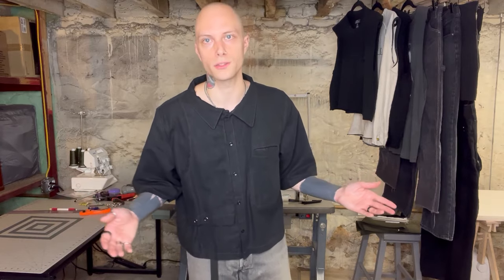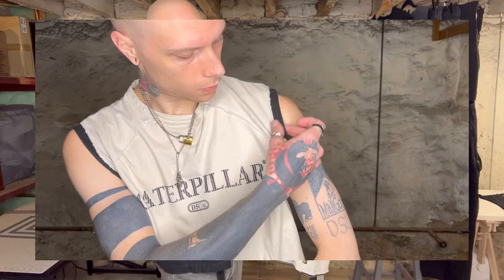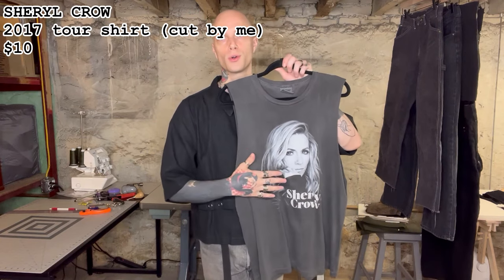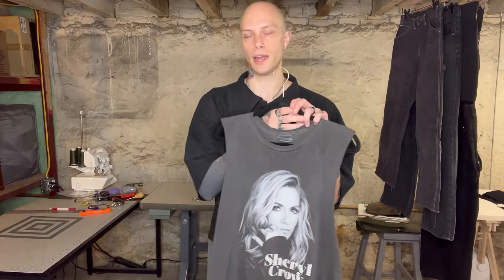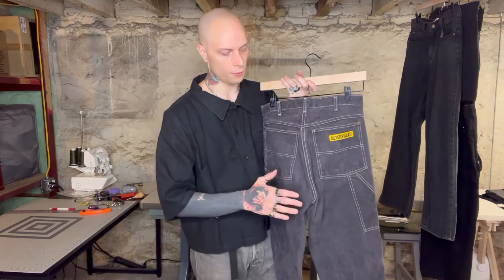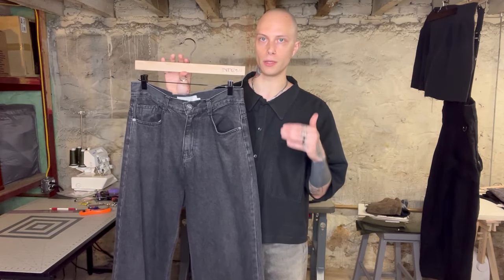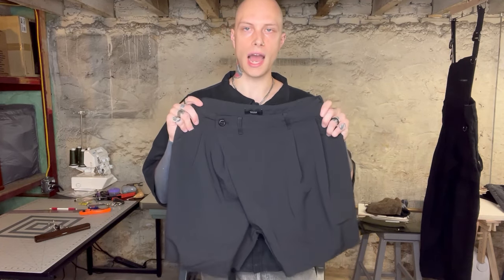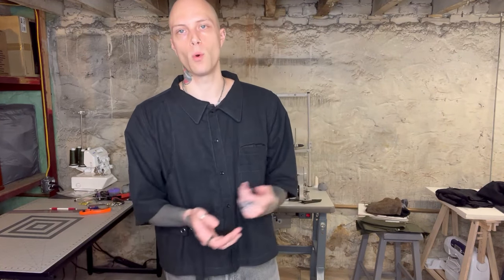what i've been wearing: summer (vintage, CAT, olive clothing, ENTREM)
video contents:

0:00 - intro
1:44 - dickies cut pocket tee
2:43 - caterpillar tank
3:44 - olive clothing vest
4:50 - sheryl crow tee
6:29 - caterpillar carpenter pants
8:26 - olive clothing wide leg denim
9:51 - guerrilla group shorts
12:09 - ENTREM infantry overall

brand instagram - @entrem.us